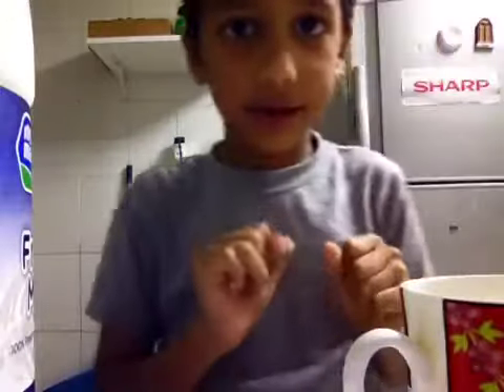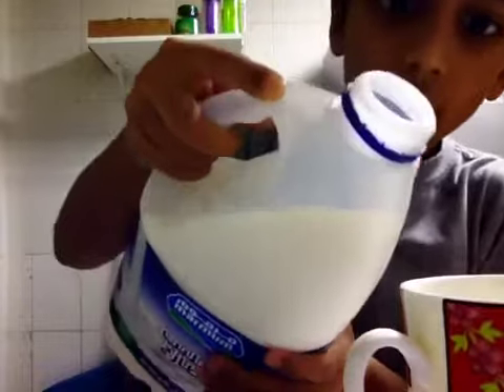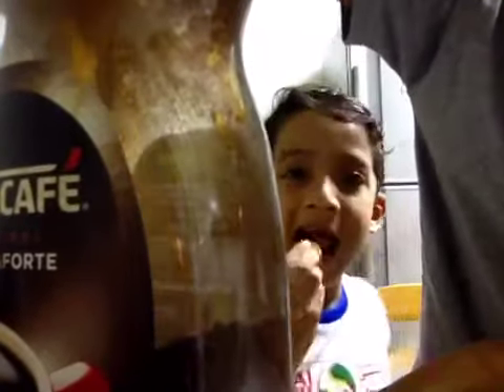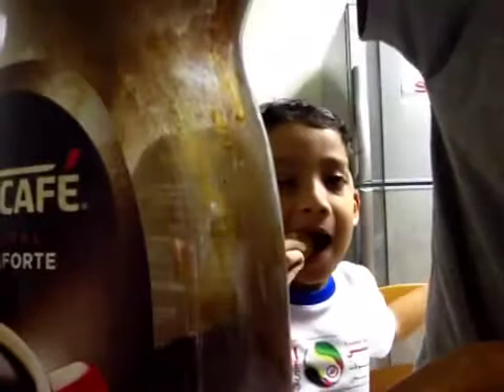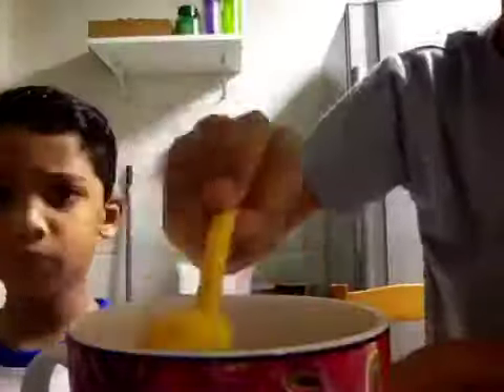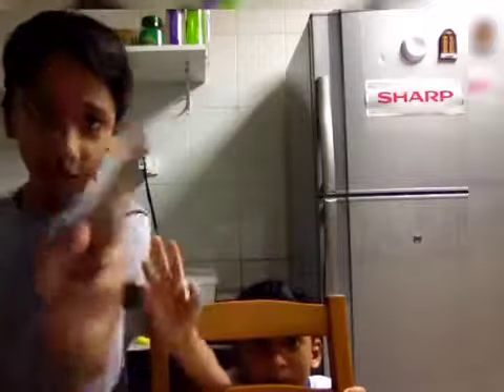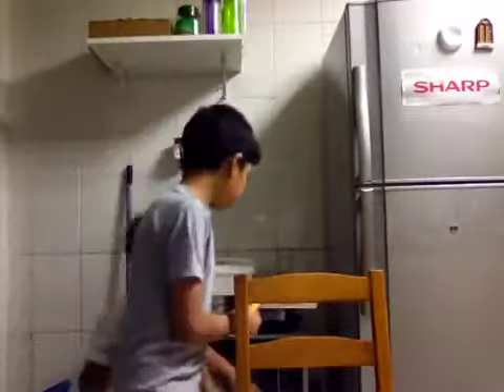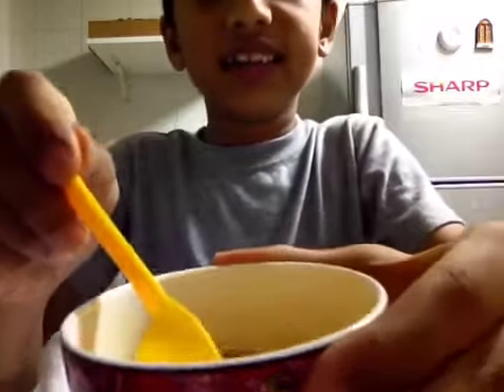make a simple coffee| 8 year old loving boy makes coffee for his mom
Eight year old Mohammed makes coffee for his mom. Schools are closed and Muhammed is home quarantined with his siblings. He kills the boredom by engaging in household chores and helping his parents